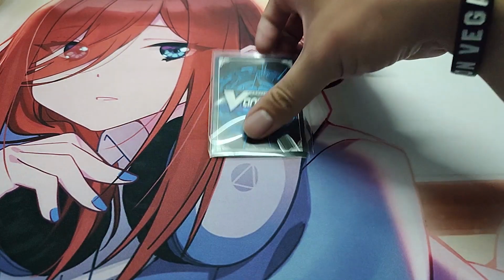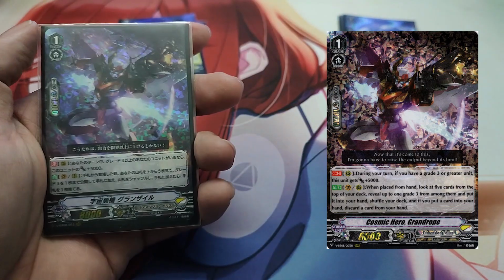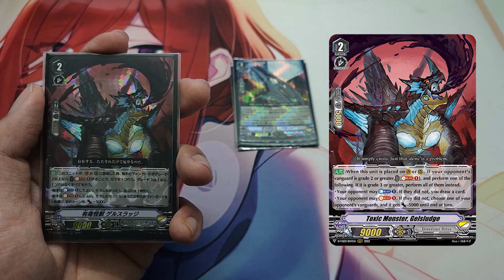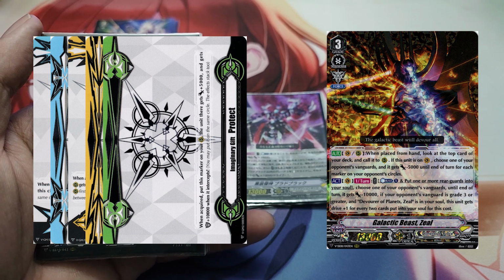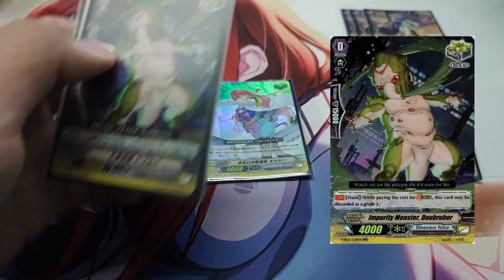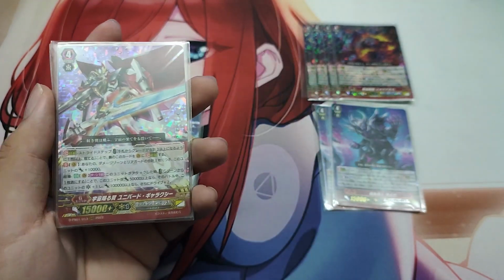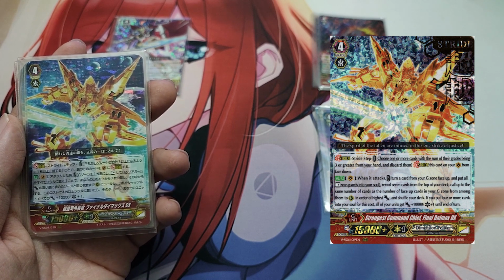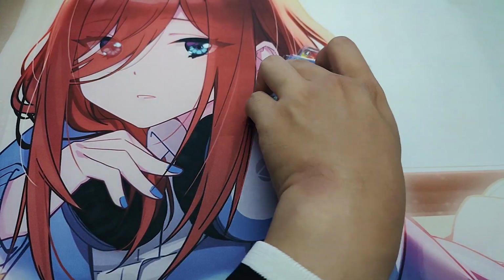Cardfight Vanguard : Premium : Dimension Police, Zeal (+D-PV01) Deck Profile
Premium : Dimension Police, Zeal (+D-PV01) Build

Cardfight!! Vanguard